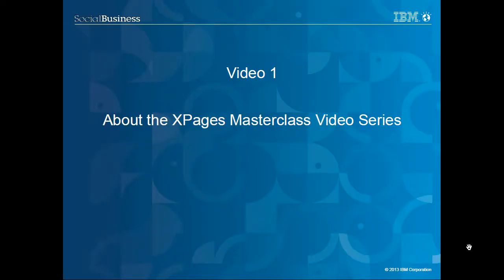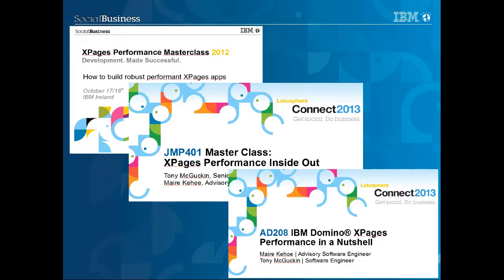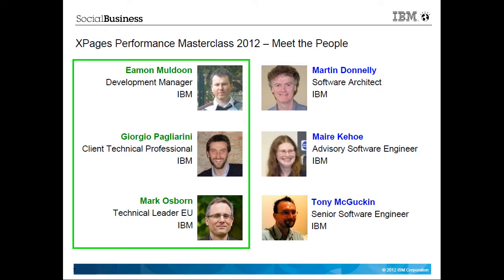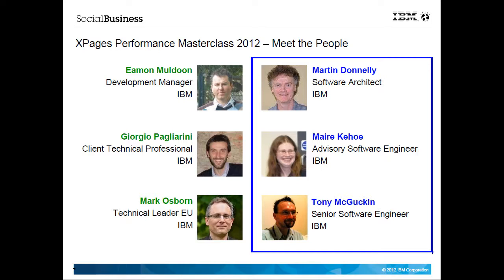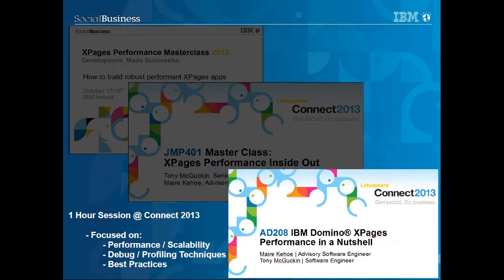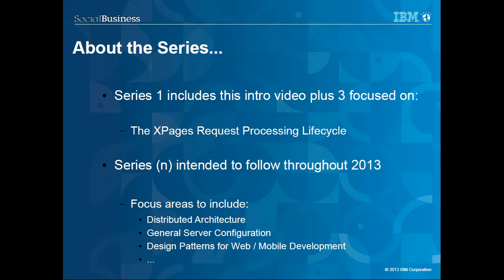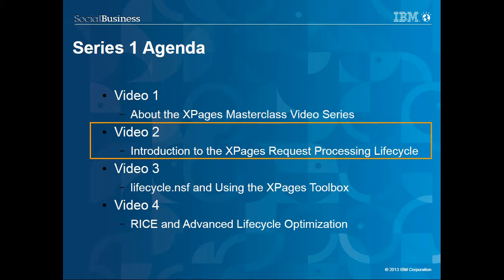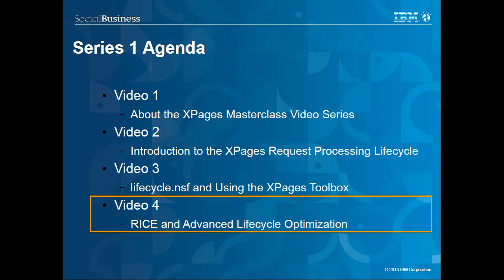XPages Masterclass Video Series 1 - Video 1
Follow the XPages Masterclass Video Series throughout 2013 where a number of series will be published, covering various topic areas vital to building robust, performant XPages applications.

In this first XPages Masterclass video series, you will gain insight into the XPages Request Processing Lifecycle and why it is important for you as an XPages Developer to understand it.  Series 1 includes four video's - an introduction video, plus three content / demo videos.

This is Video 1 - About the XPages Masterclass Video Series